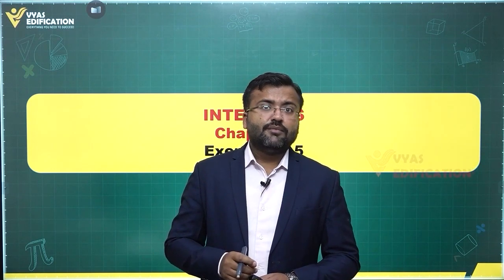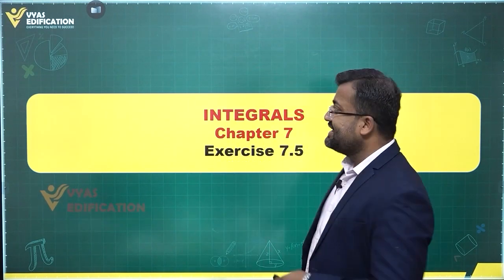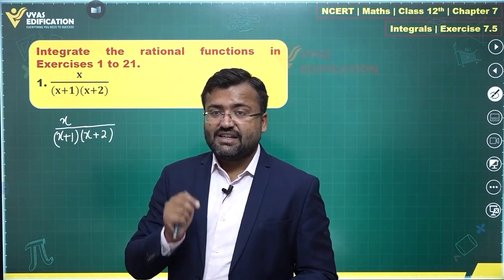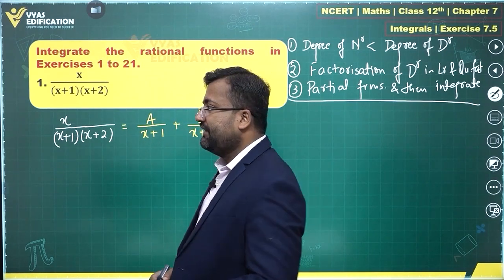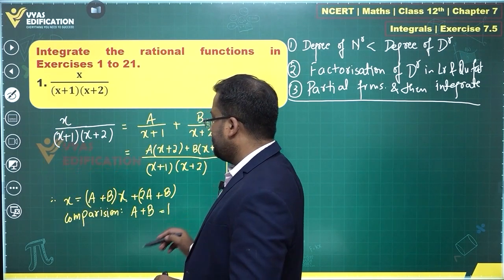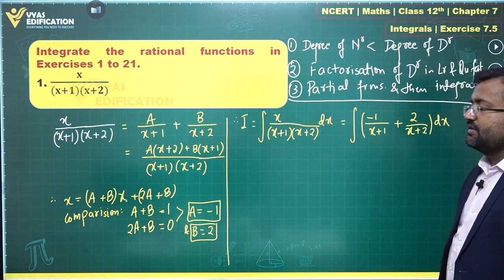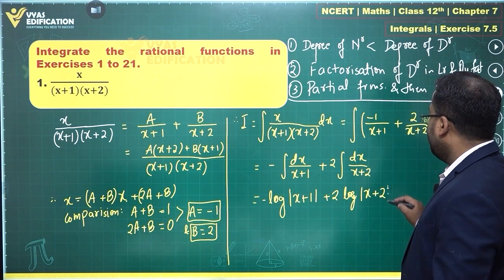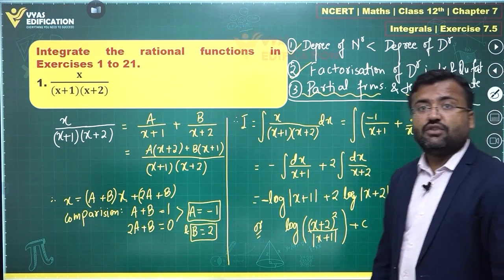NCERT 12th Maths Chapter 07 Exercise 7 5 Q 1 Integrals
Integrate the rational functions in Exercises 1 to 21.
1.  x/((x+1)(x+2))

12th Passed or currently in 12th  Students - Path Breaker JEE (1 Year online exhaustive course)

For NEET
12th Passed or currently in 12th  Students - Path Breaker NEET (1 Year online exhaustive course)

CBSE Solutions
NCERT Solutions
NCERT 11th
NCERT 11
CBSE 11th
11th Solutions

 x/((x+1)(x+2))